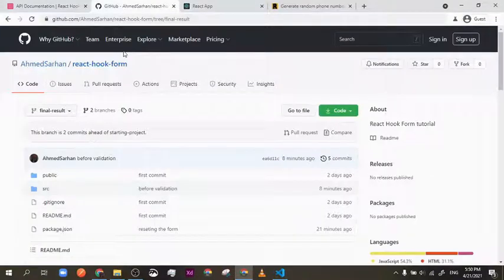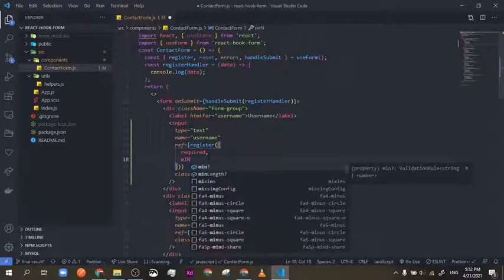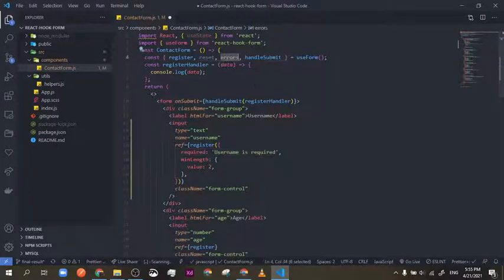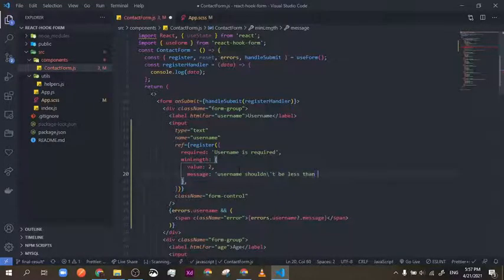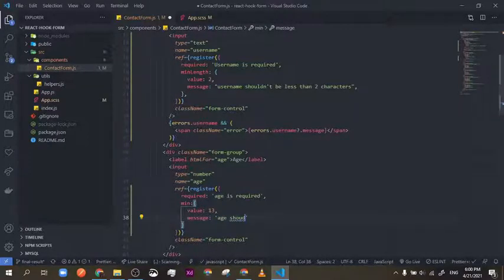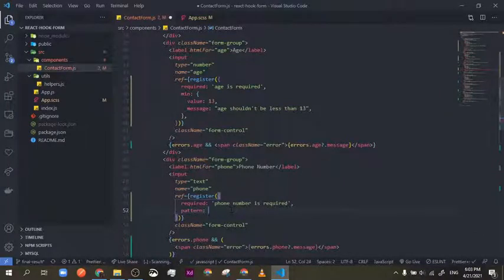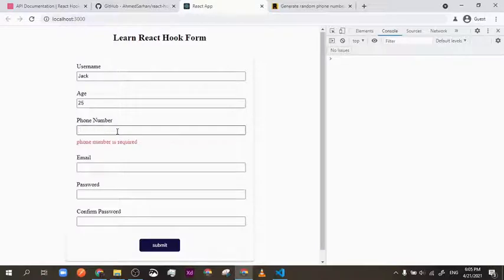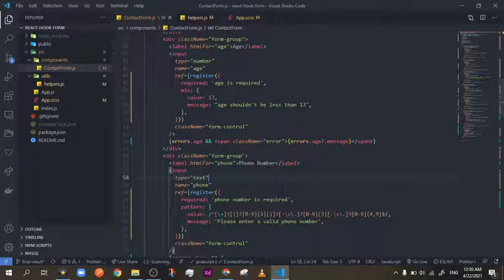React Hook Form Tutorial #5 - Validating our form part 1